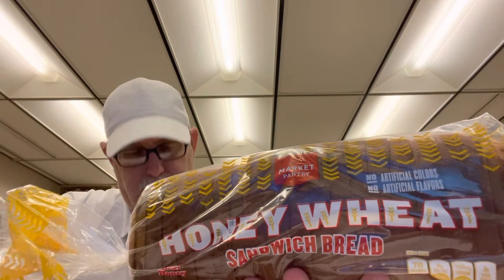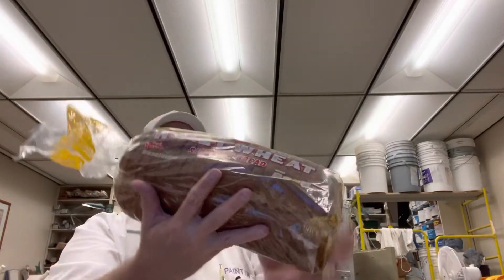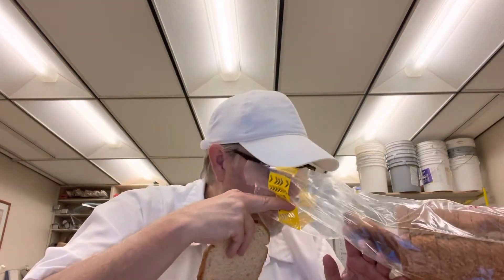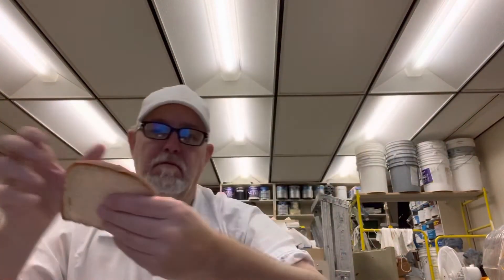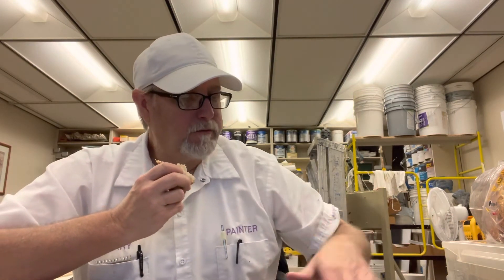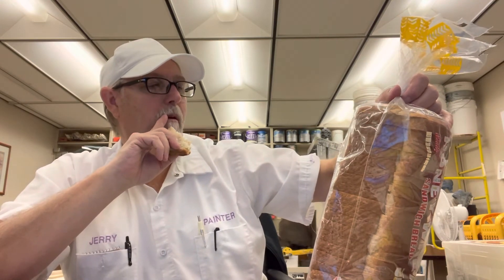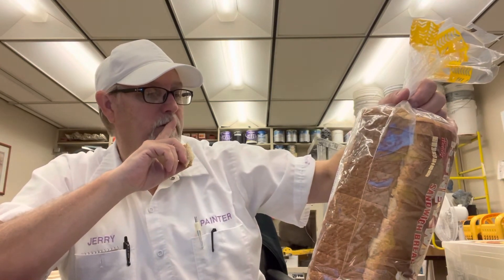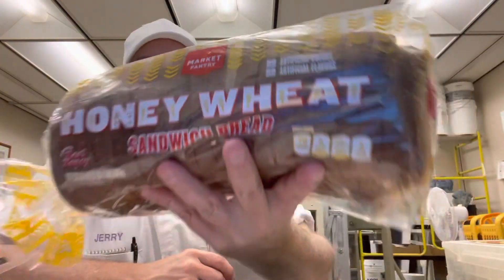Market Pantry Honey Wheat Sandwich Bread # The Beer Review Guy